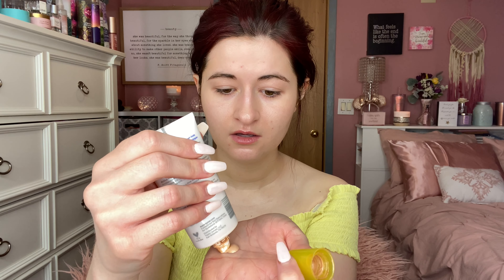Let’s Talk About SPF!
Hi guysss! Today I just wanted to chat about my favorite spfs since summer is coming!

Products

Supergoop daily dose vitamin c + spf

La roche posay anthelios 60 cooling water lotion sunscreen